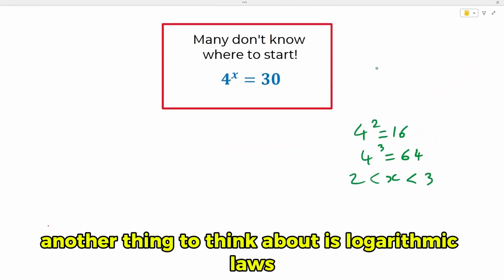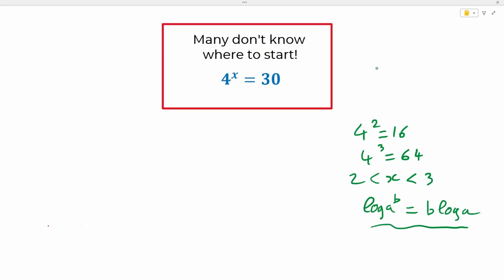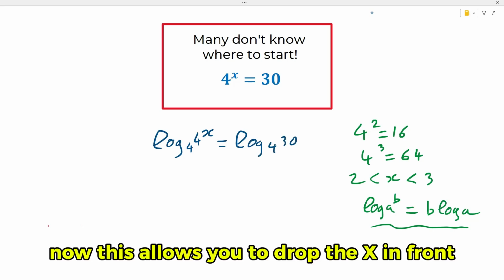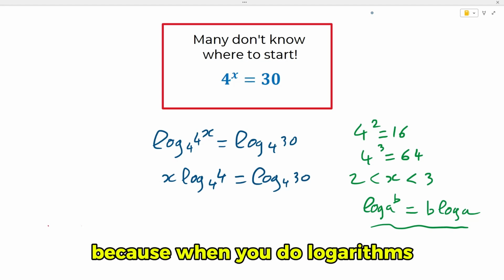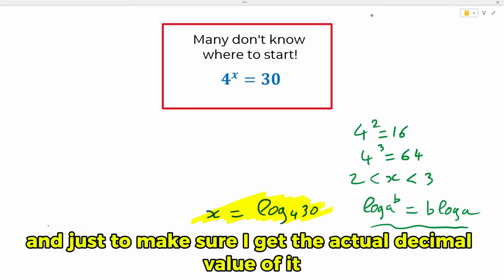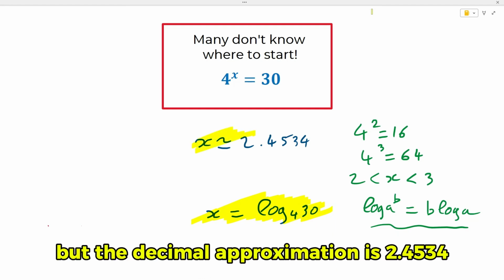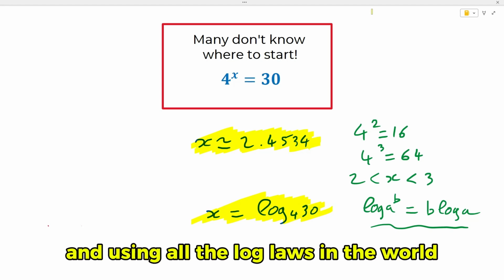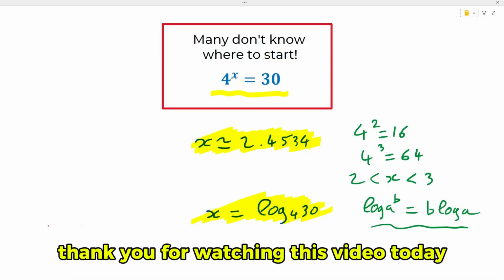Can YOU Solve This Nice Exponential Equation?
In this video we solve 4^x = 30 💥

For every exponential equation there is a solve with logarithms that will get you to a good answer ☺

Follow along and learn how to use logs to get the answers for these tricky questions 🙌😊